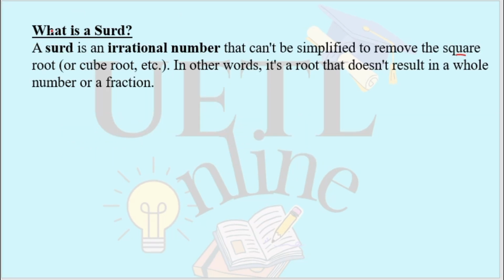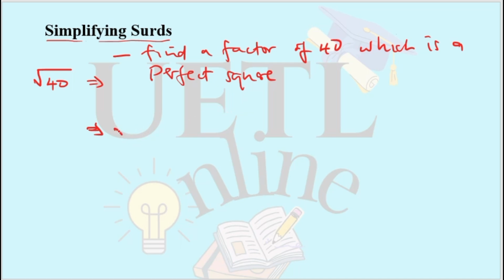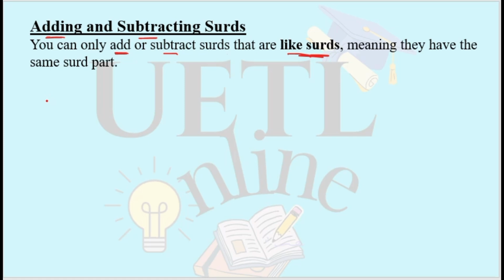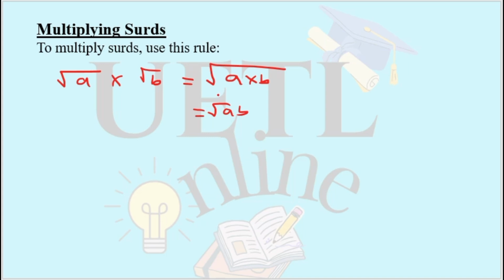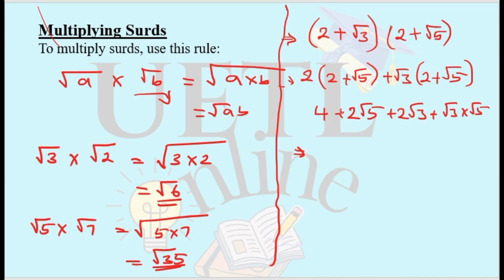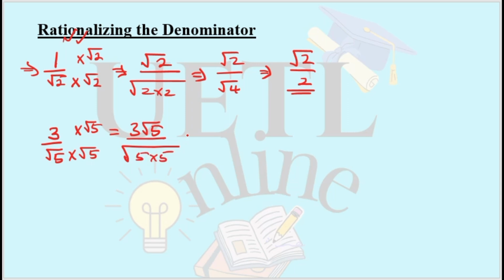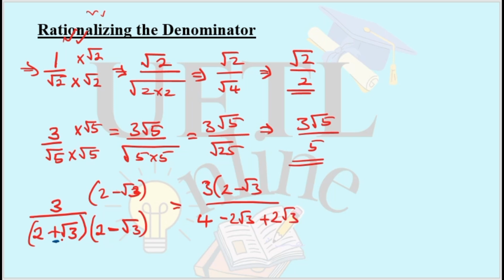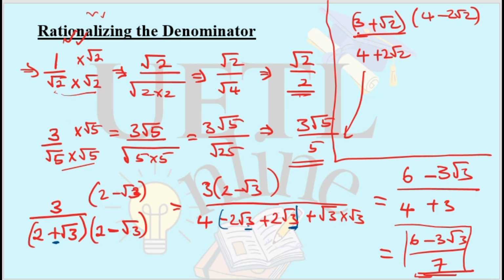Surds Made Easy | Simplifying, Adding, Multiplying & Rationalizing Surds | O Level Maths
Learn Everything About Surds in less than 15 minutes

In this video, we break down the concept of surds in a simple and easy-to-understand way. Perfect for O Level students or anyone reviewing algebra!

What you’ll learn:
What surds are and why they matter
How to simplify surds using perfect square factors
Rules for adding and subtracting like surds
How to multiply surds efficiently
How to rationalize a denominator containing a surd

A quick recap with practice questions

 Whether you're preparing for exams or brushing up your skills, this video covers all the essential surd concepts with clear examples.